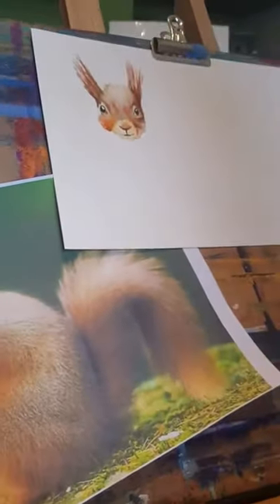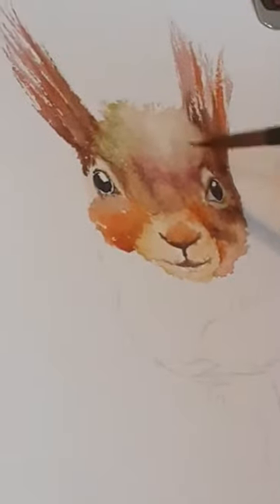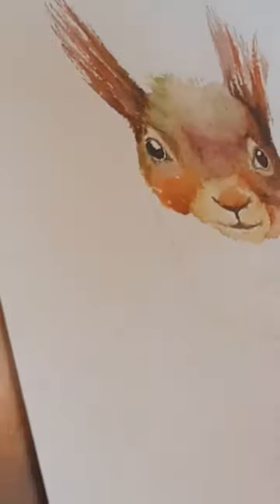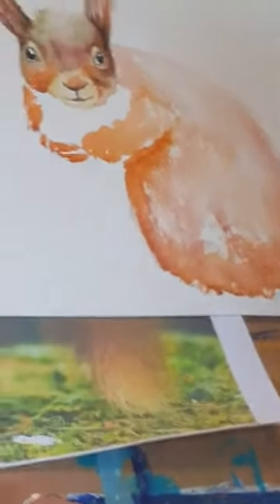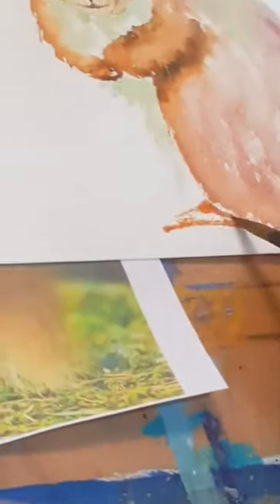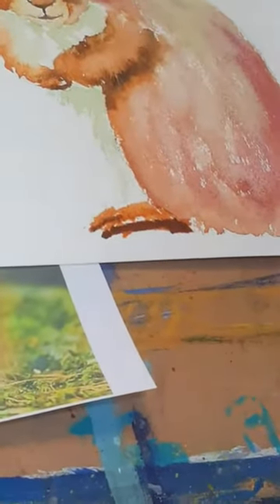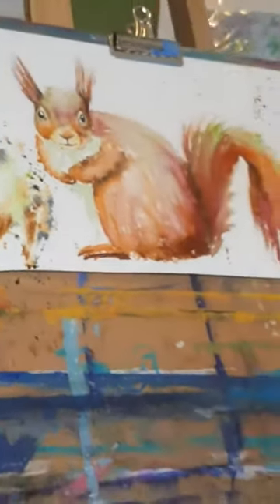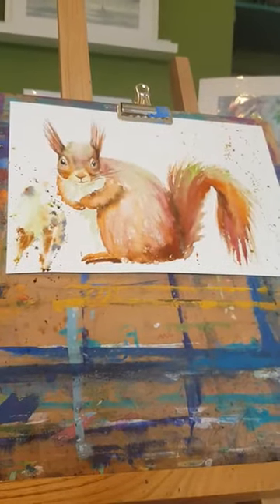Art 4 All Lesson 3 - Red Squirrel (Part 2 of 2)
Keighley Healthy Living's third online art lesson lead by art tutor Victoria Alderson.

This video was initially posted as "3b".